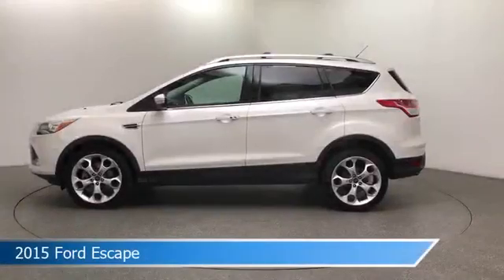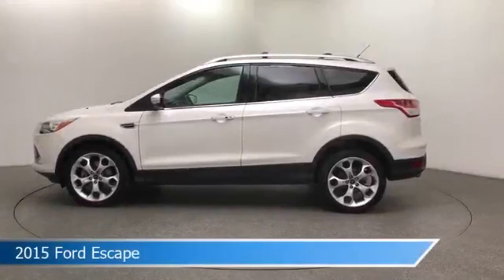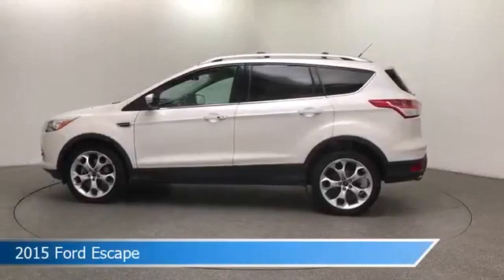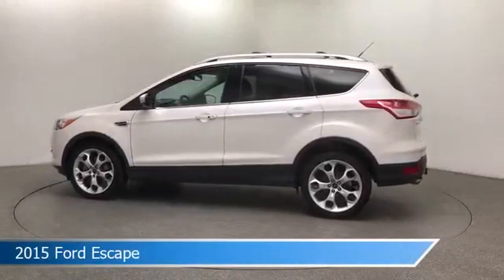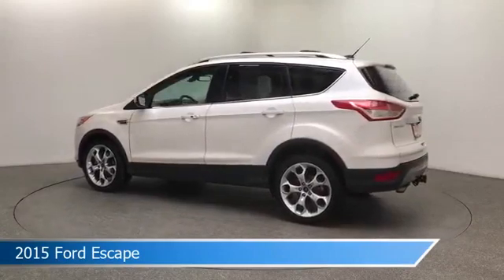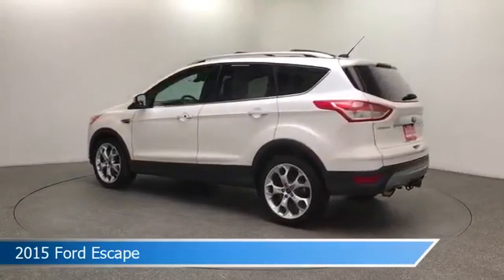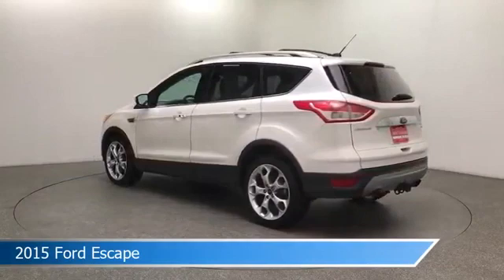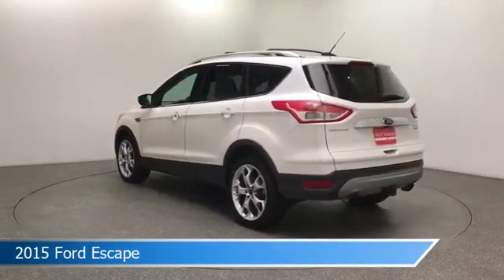2015 Ford Escape Titanium UPC25791A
Take a look at this 2015 Ford Escape! Equipped with a 6-Speed Automatic transmission in White. This car comes with some great features including Antilock Brakes, HD Radio, Audio Controls On Steering Wheel, Auxiliary Input and more. Come in and check it out today!